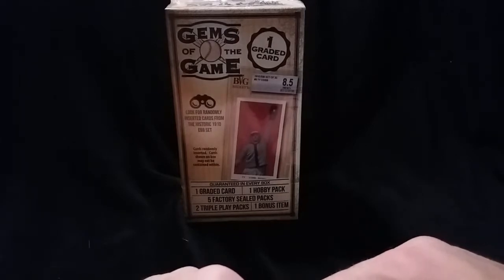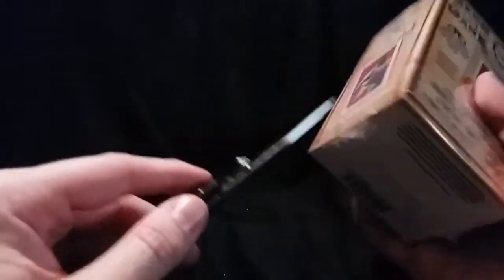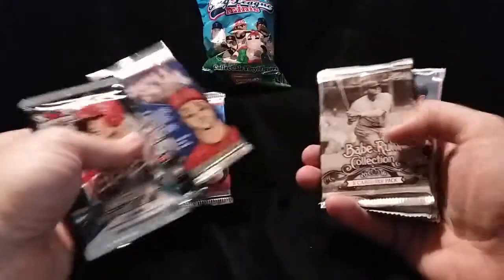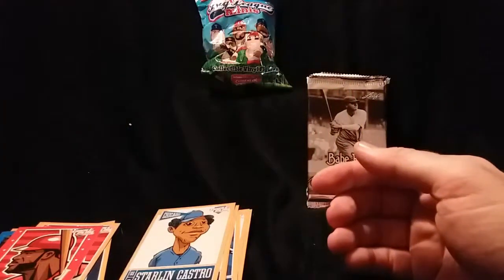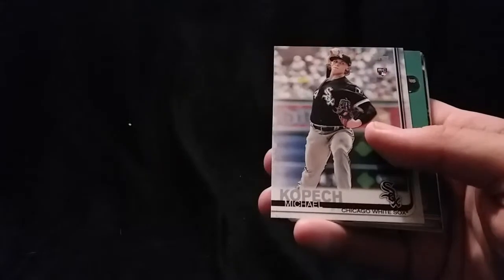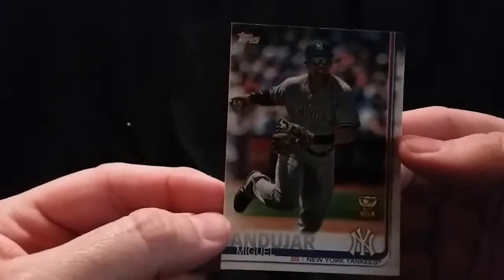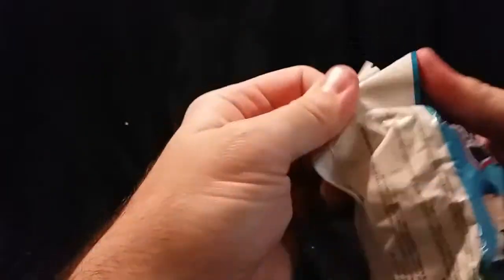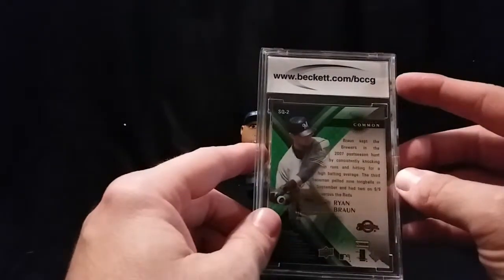Box Break: Another Early Father's Day Gift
My daughter, Bella, wanted to give me an early Father's Day present so she went and got me this "Gems of the Game" box of cards. Check out what I got and if you like my videos, please make you sure you:

Mailing address:
Tim Cornette
682 Arbor Station Dr.